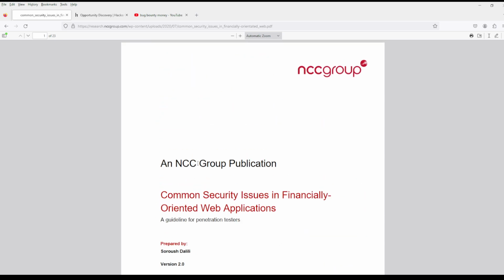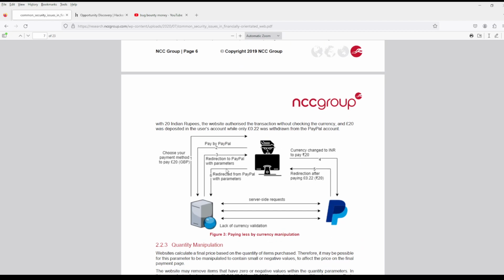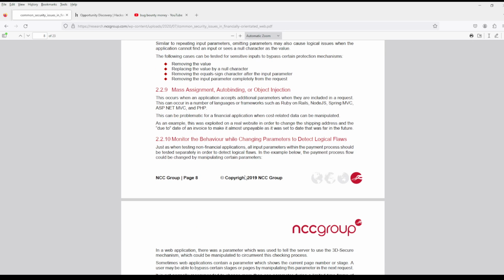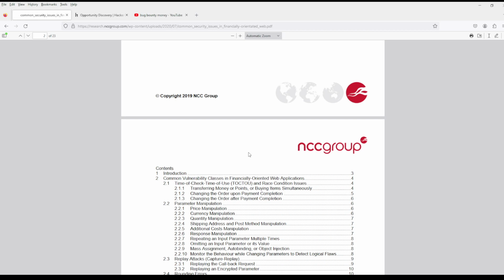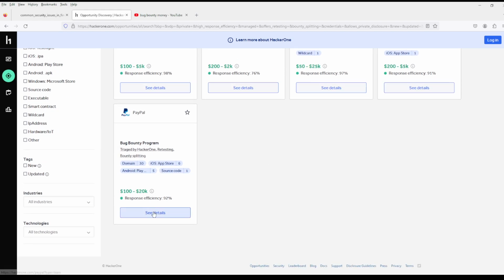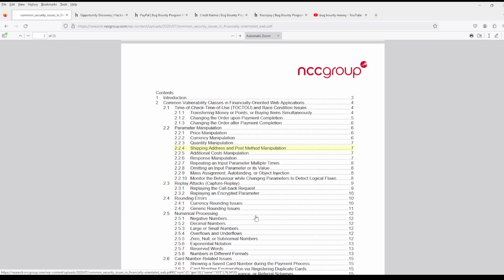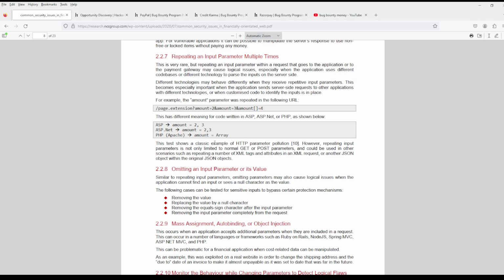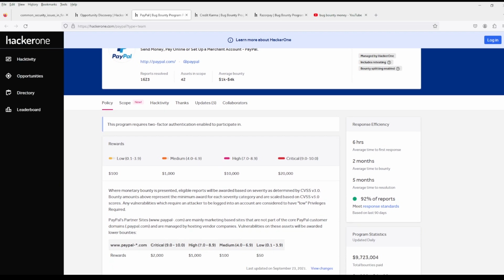[Byte-Sized Clips] #3: Practical Step by Step Approach to Find Bugs that PAY Bounties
Step 1. Read this paper
Step 2. Find a bug bounty program in the financial sector (or ecommerce) - look on hackerone.com, bugcrowd.com, intigriti.com, yeswehack.com and more
Step 3. Search for all of the bugs desribed in the paper
Step 4. Rinse. Repeat.